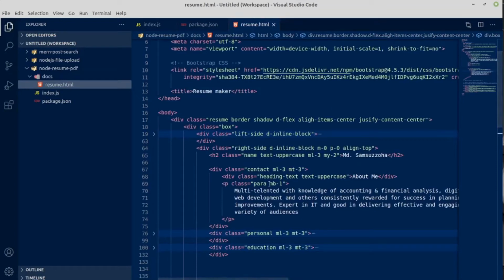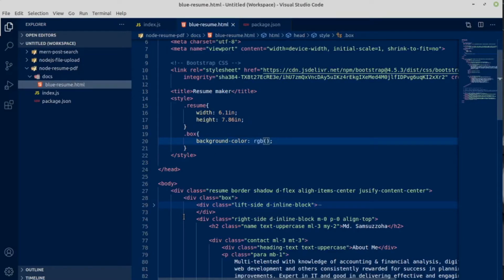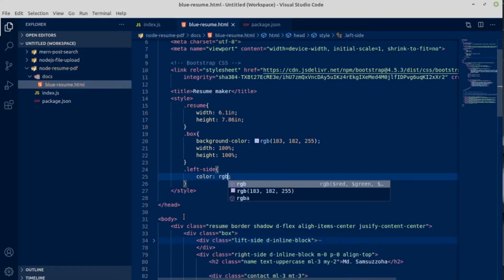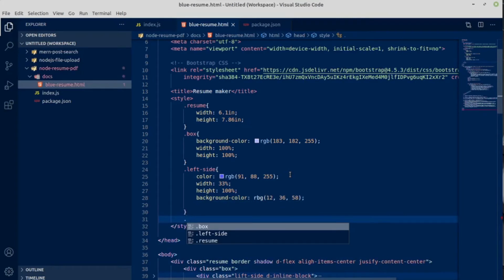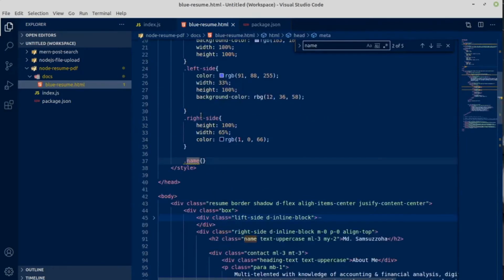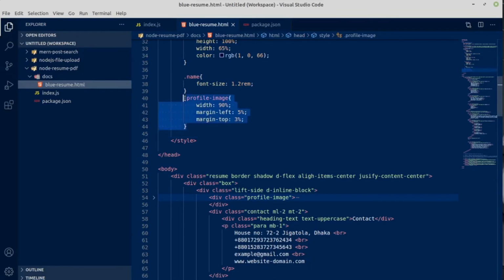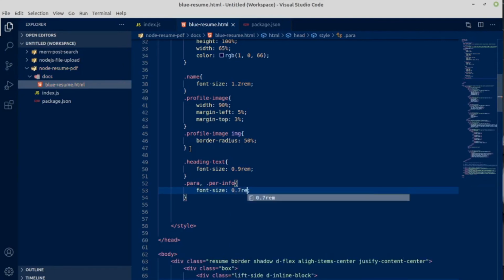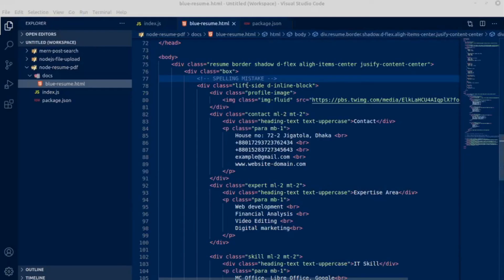NodeJS PDF CV Resume Maker | 4: HTML Resume Styling with CSS - Setting PDF Resume Size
As an asynchronous event-driven JavaScript runtime, Node.js is designed to build scalable network applications. In the following "hello world" example, many connections can be handled concurrently. If you want to learn more you can check out my youtube channel.

🔑🔑 KEYWORDS 🔑🔑

cv
resume
node
javascript
curriculum vitae
curriculum
node js
europass
js
resume examples
resume builder
cv online
europass cv
angularjs
cv maker
novoresume
cv examples
free resume builder
resume maker
learn javascript
cover letter for resume
cv design
professional resume
curriculum vitae online
canva resume
cv builder
cv english
free resume
europass cv online
resume writing services
resume for job
resume help
cv writing
online resume maker
resume writing
curriculum vitae example
online cv maker
professional cv
cv resume
cv layout
my resume
free resume maker
create resume
zety resume builder
best free resume builder
resume formats
resume cover letter examples
resume online
resume builder online
best resume
resume design
free cv maker
canvas cv
good resume examples
create cv
resume io
top resume
javascript code
my cv
cv online free
create cv online free
best cv
curriculum vitae english
create resume online
resumonk
learn js
cv for job
creative resume maker online free
cv formats
cv writing service
good cv
modern resume
enhance cv
free cv
free cv builder
europass curriculum vitae
learn node js
resume for internship
node server
modern cv
learn angular
one page resume
mongodb nodejs
create cv online
making a resume
best online cv maker
best resume builder
cv editor
npm mongodb
javascript for beginners
online cv maker free
resume editor